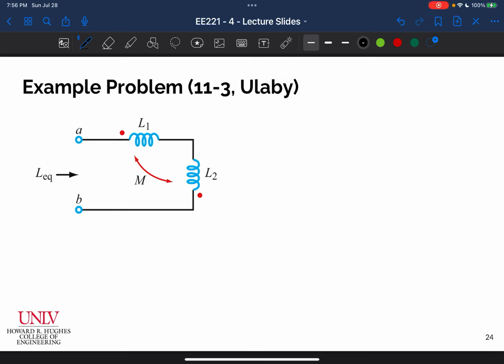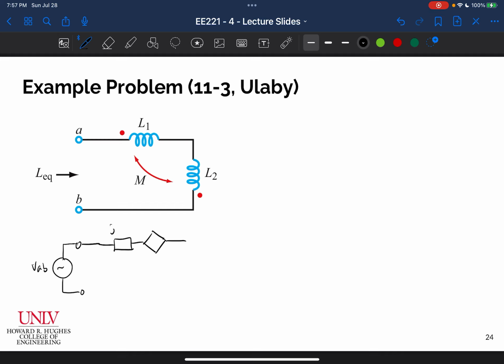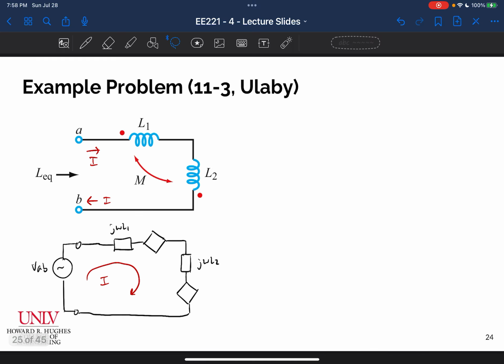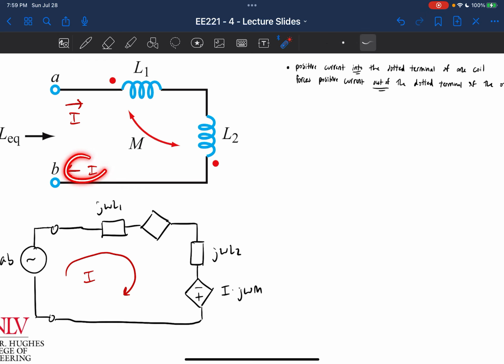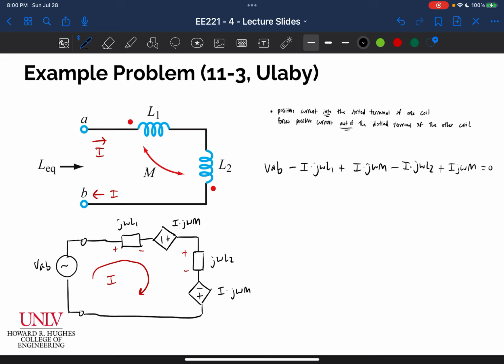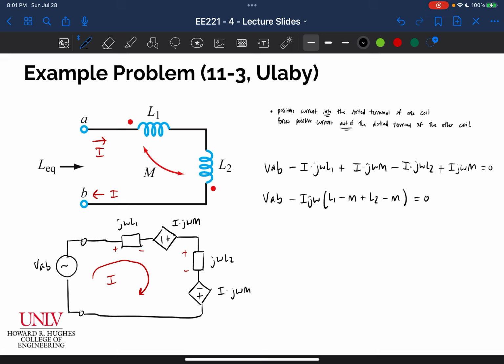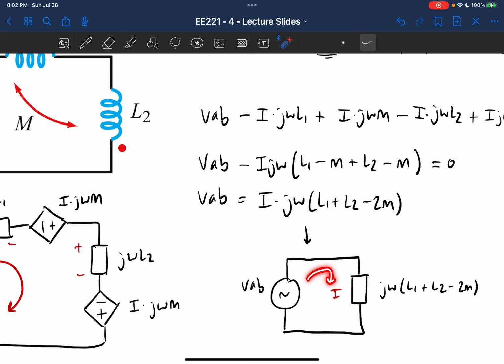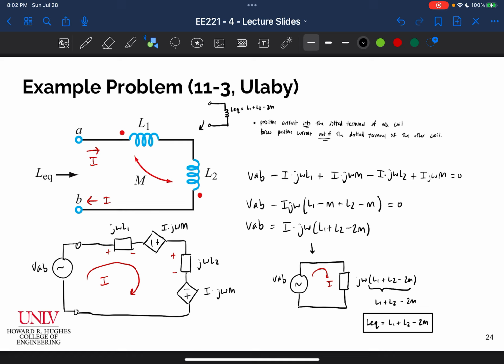4.20 - Example 11.3